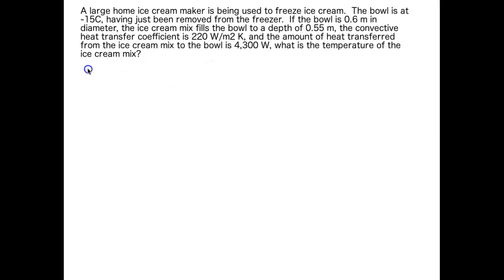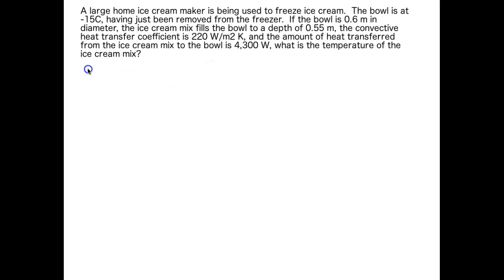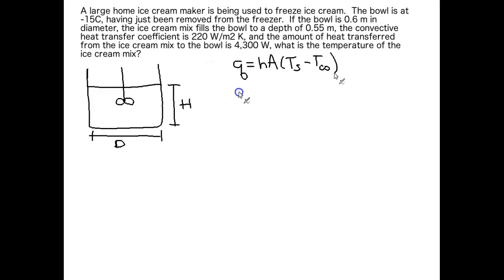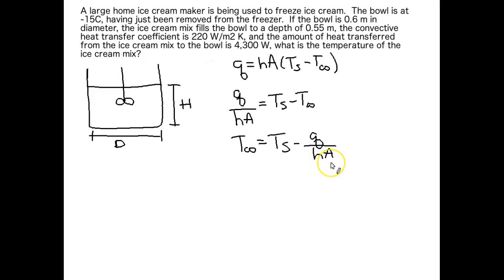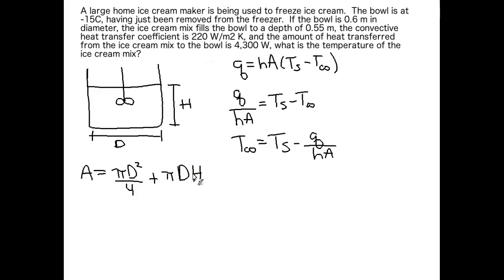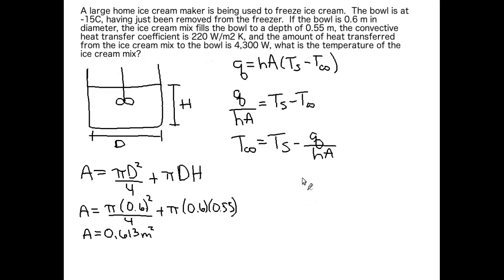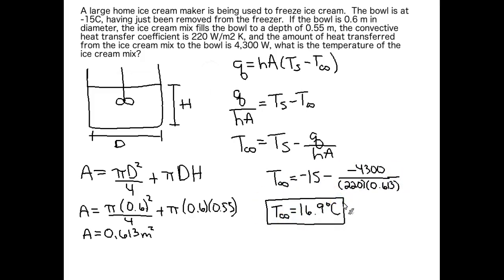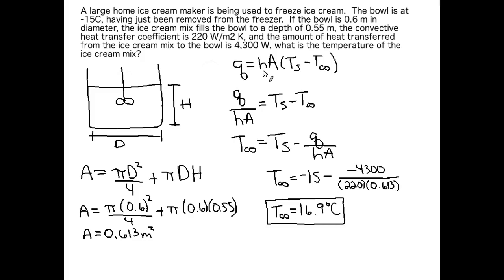Solving Convective Heat Transfer Problems Demo Video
This video covers calculation of the rate of heat transfer during one-dimensionsal convection.